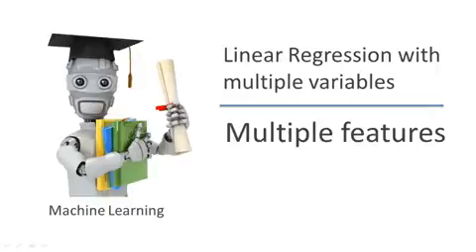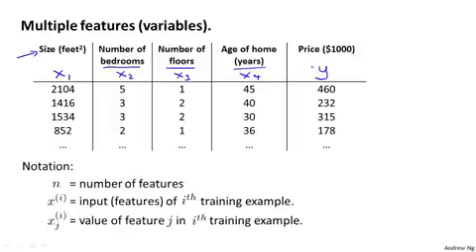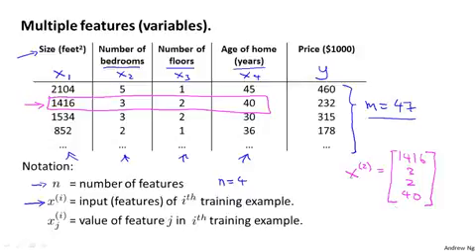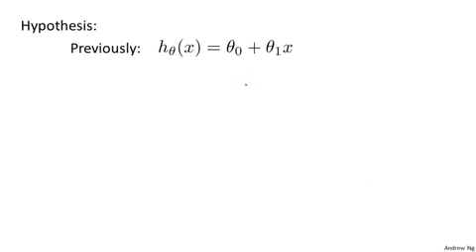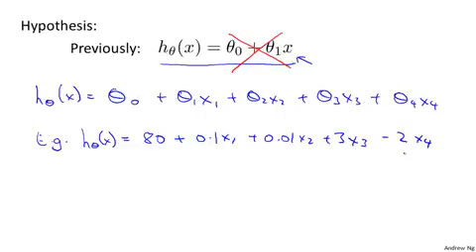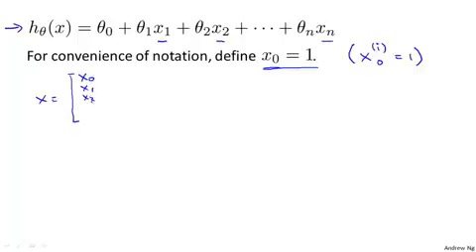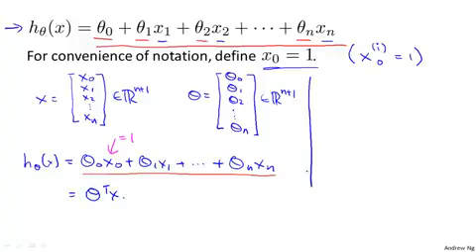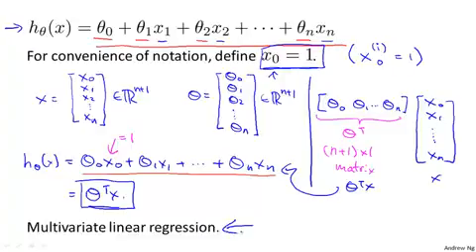2.1.1 Multiple Features by Andrew Ng